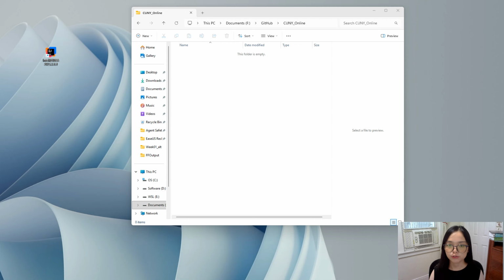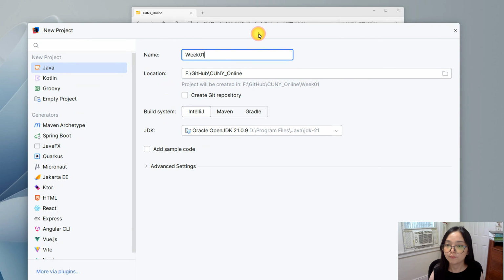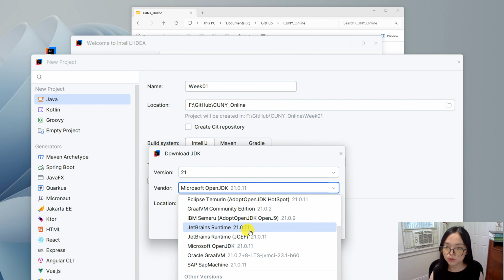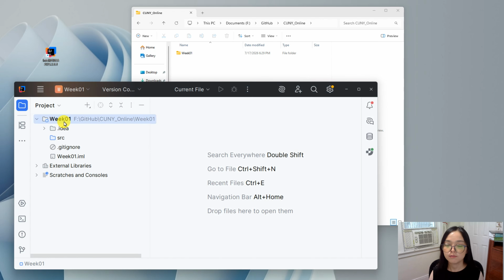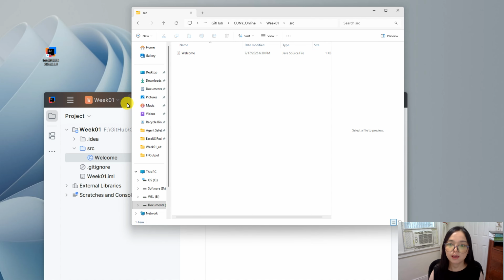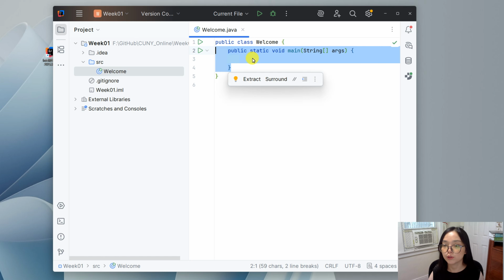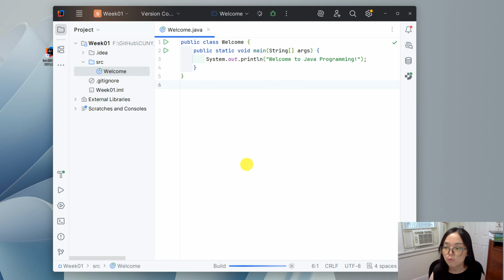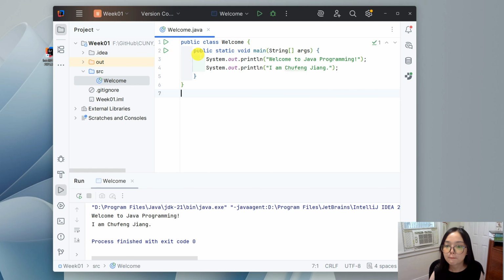mini-lab 1.1 Creating Your First Java Program